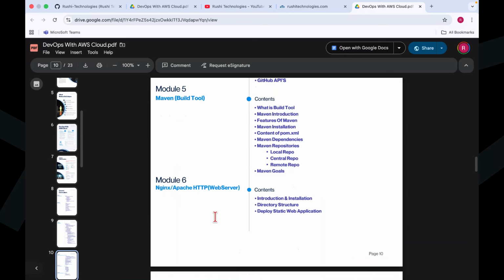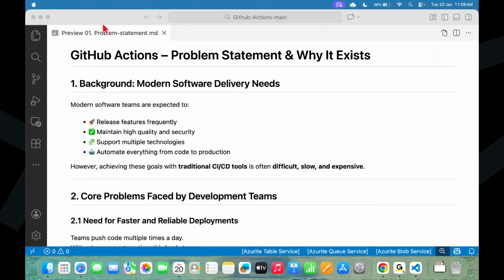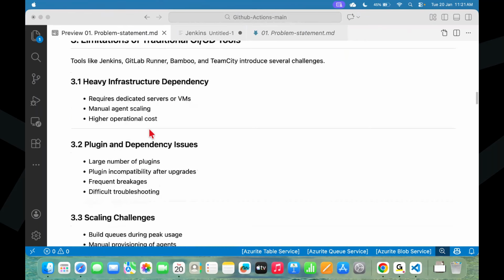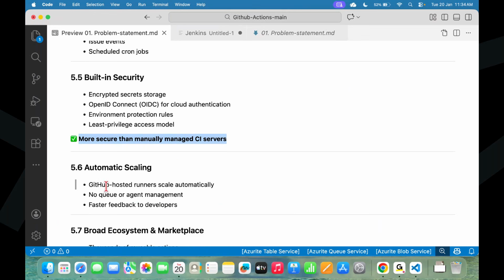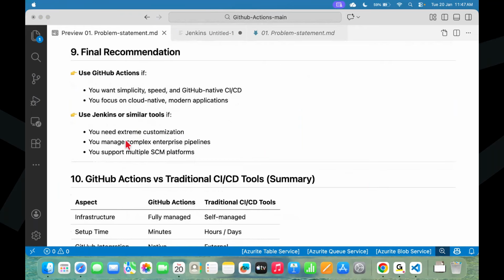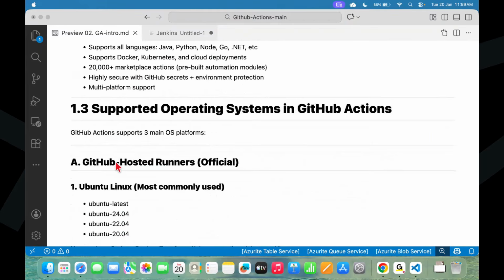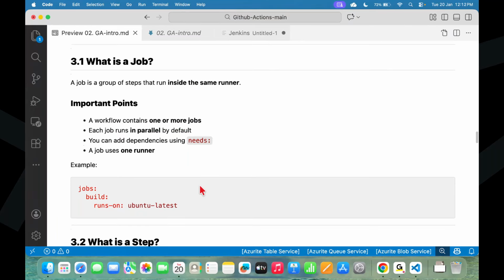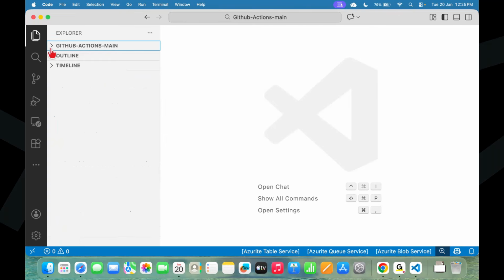GitHub Actions – Introduction | GitHub Actions Vs Traditional CI/CD Tools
In this video, you will learn GitHub Actions from scratch – a powerful CI/CD tool integrated directly with GitHub.

✔ Why GitHub Actions is needed
✔ How GitHub Actions works
✔ CI/CD concepts using GitHub Actions
✔ Real-world DevOps use cases
✔ GitHub Actions vs Jenkins (overview)

This session is perfect for:
DevOps Engineers
Cloud Engineers

🚀 DevOps Zero to Hero Master Course
🌆 New Evening Batch – Rushi Technologies

🔥 Trainer:
Mr. Balaji Reddy
Sr. DevOps Architect with 15+ Years of Real-Time Industry Experience

📅 Important Dates

🟢 Free Demo Session:
📌 7th March 2026 | 7:30 PM IST

🟢 Regular Classes Start From:
📌 9th March 2026 | 7:30 PM IST

🕒 Class Timings

⏰ 07:30 PM – 09:15 PM IST
📍 Mode: Online Live Sessions (Recordings Available)

🎯 Course Highlights

✔ DevOps from Zero to Hero
✔ Real-time projects & hands-on labs
✔ CI/CD, GitHub Actions, Jenkins, Docker, Kubernetes, Cloud
✔ Interview preparation & resume guidance
✔ Suitable for Freshers & Experienced Professionals

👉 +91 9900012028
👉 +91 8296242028